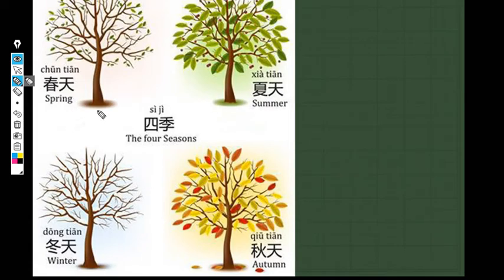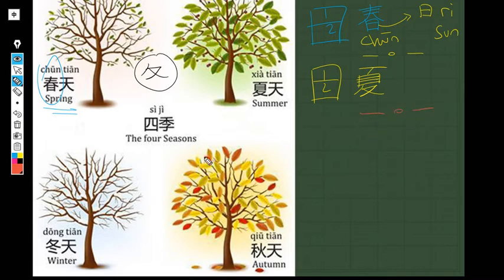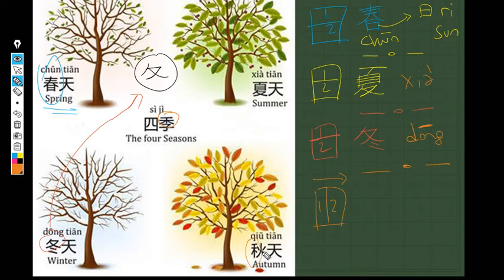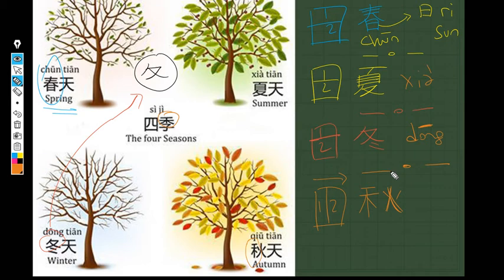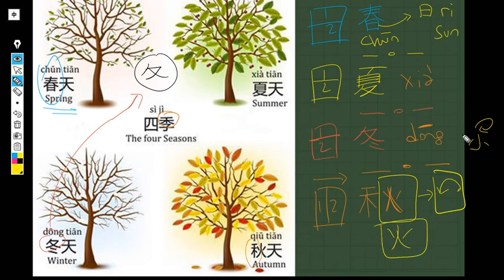introduction to writing chinese characterdays of the week and months of the year part5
hsk1 to 3 vocabulary step by step